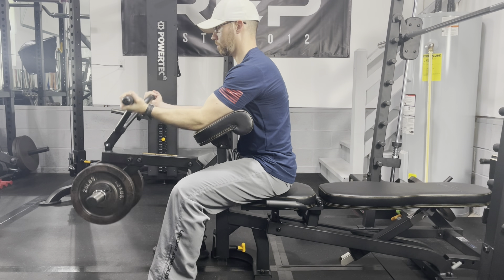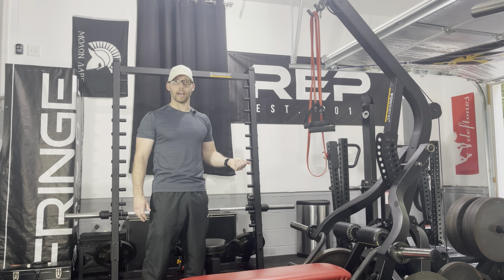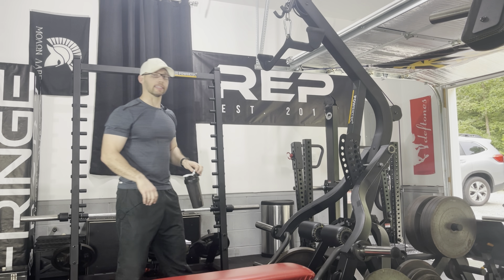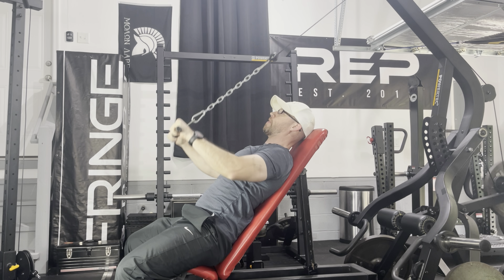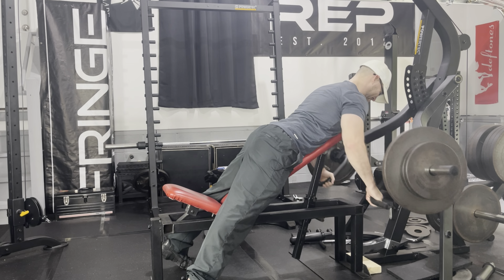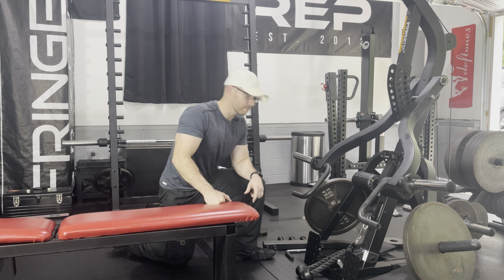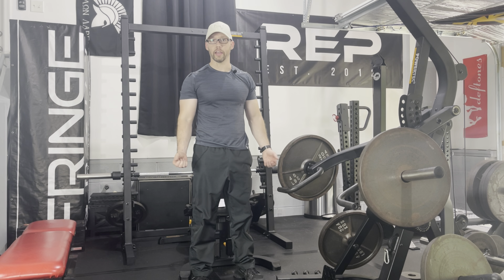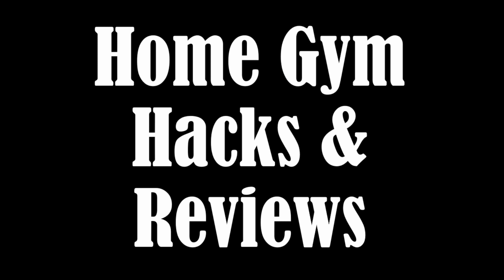Powertec Levergym Back, Bicep, and Trap Workout - Part 2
In this video I show a sample upper body pull workout for back, biceps, and traps using only the Powertec Levergym.

This is Part 2 in a series.  In Part 1, I performed an upper body push workout for chest, shoulders, and triceps using only the Powertec Levergym.

My system of training is low volume and high intensity, which is largely inspired by Dante Trudel’s DC Training Program.

Gear Featured in this video:

Powertec Levergym

Bat Bar Attachment